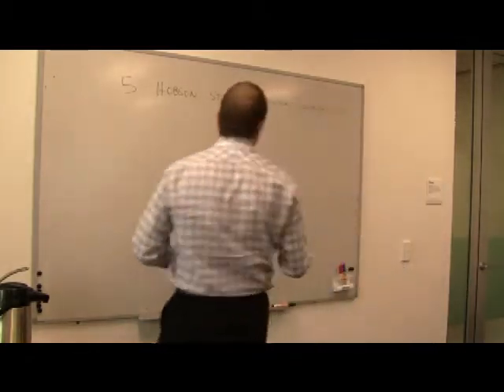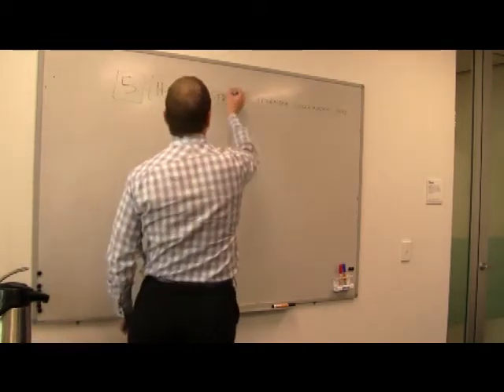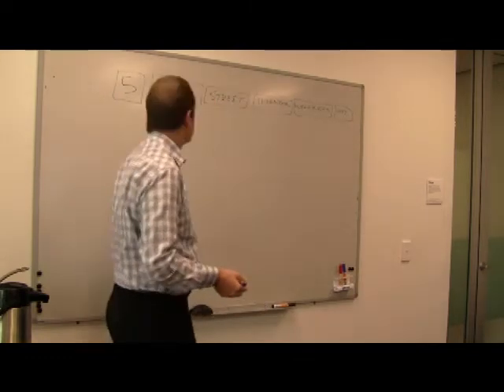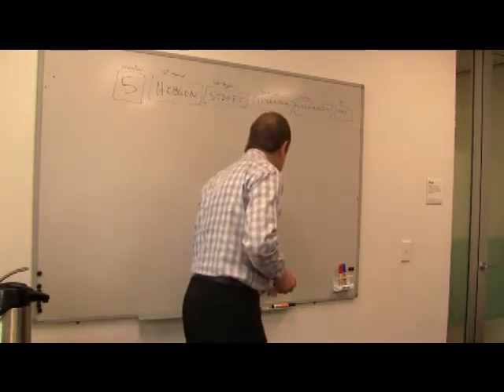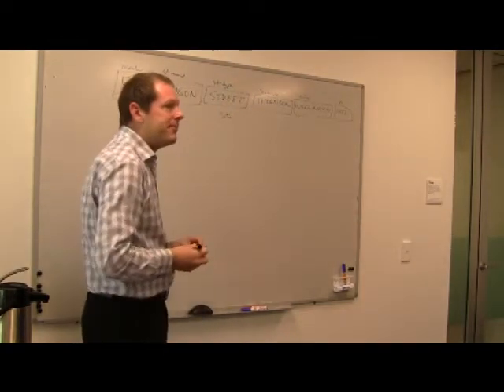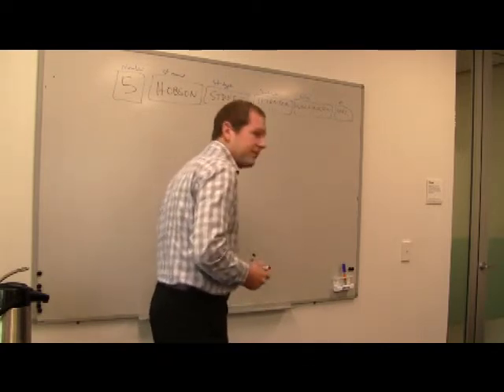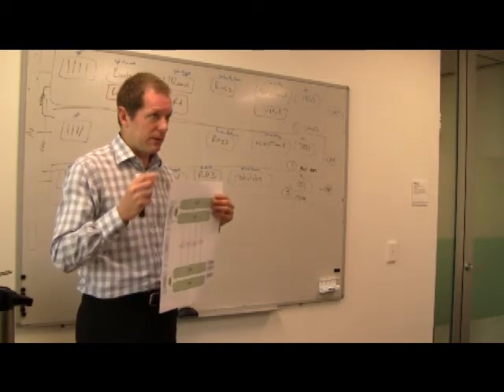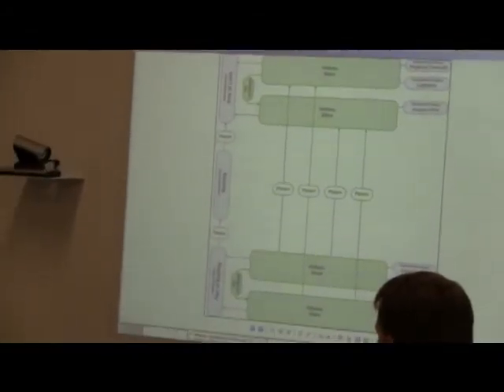Key concepts in ISO/WD 19160-1 Address model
Mike Judd uses New Zealand address instances to present the main constructs in the ISO Working Draft.

Mike is a member of New Zealand's Working Group developing a draft NZ Profile.

His full-time role is in the New Zealand Geospatial Office, Land Information New Zealand, where he is the Fundamental Data Leader.